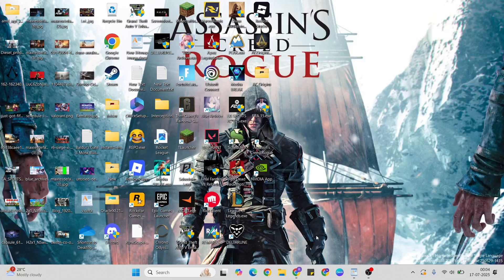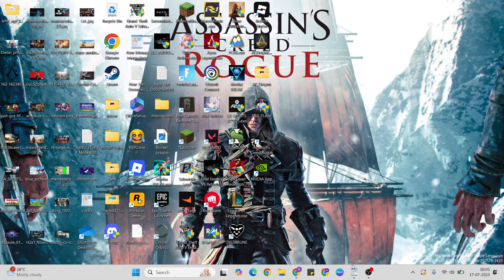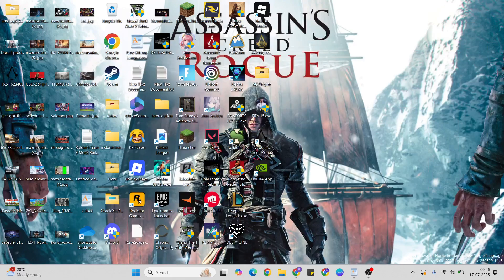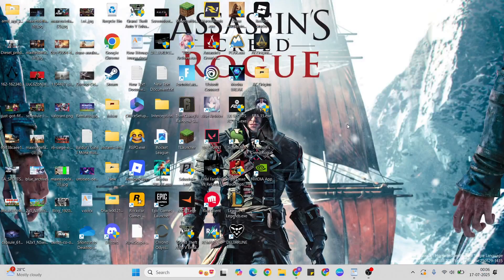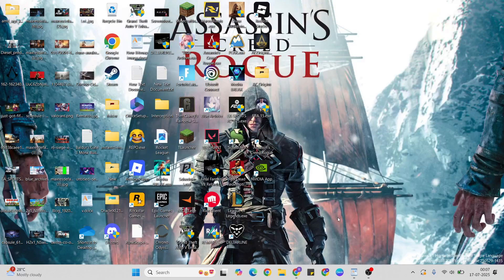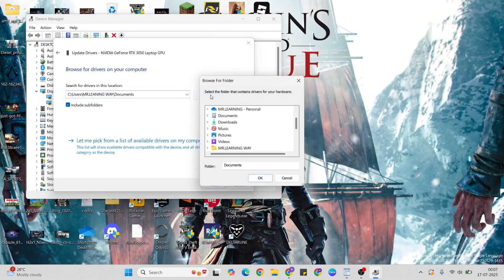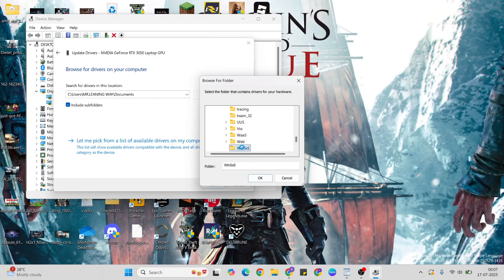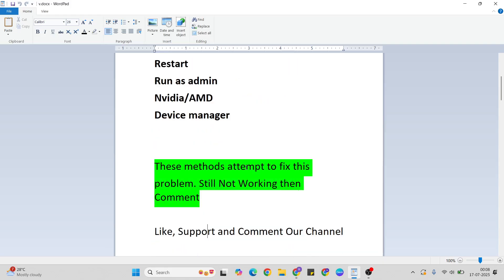How to FIX Assassin’s Creed Rogue Crashing On PC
In this video what about talk to you How to FIX Assassin’s Creed Rogue Crashing On PC. I have briefly expain for fix Assassin’s Creed Rogue crashing and Assassin’s Creed Rogue crashing pc.How to FIX Assassin’s Creed Rogue Crashing On PC

Assassin’s Creed Rogue crashing
Assassin’s Creed Rogue not launching